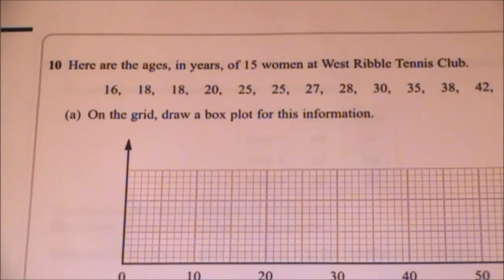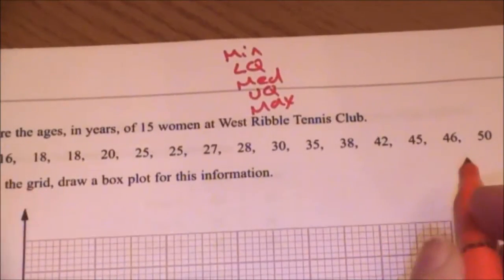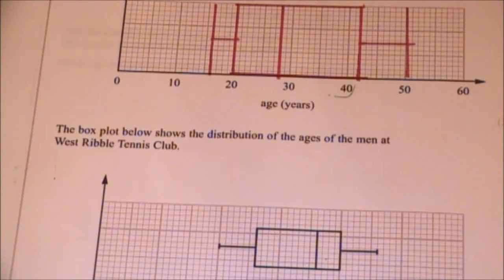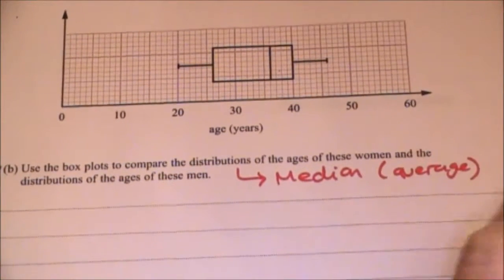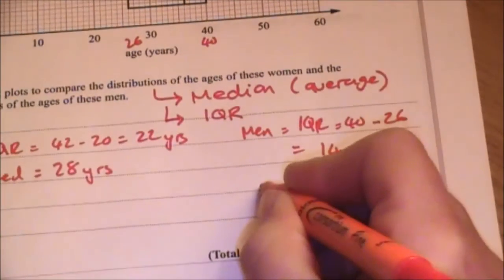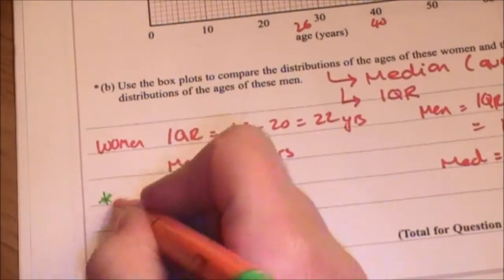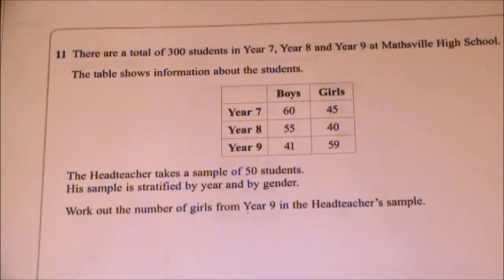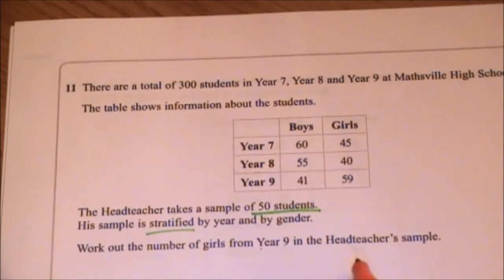Nov 2011 Unit 1 Q10 to Q11